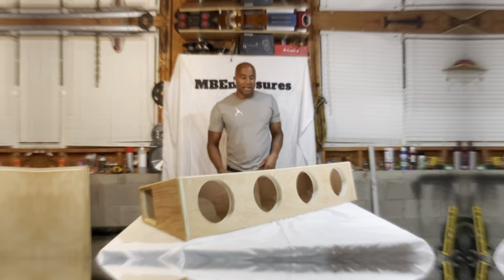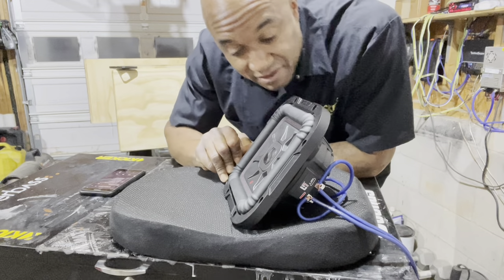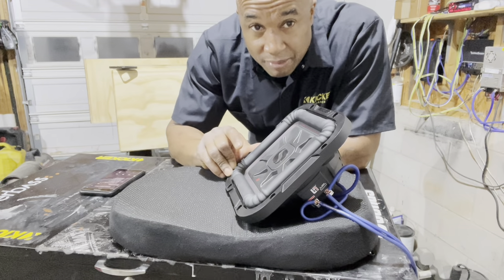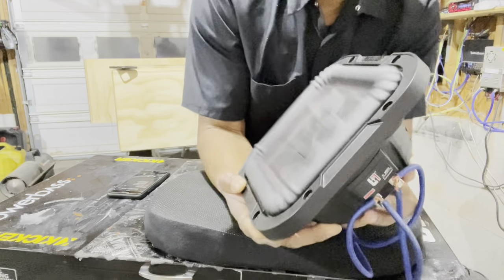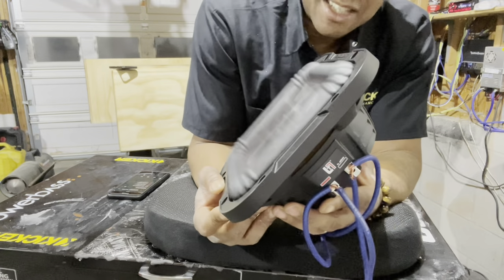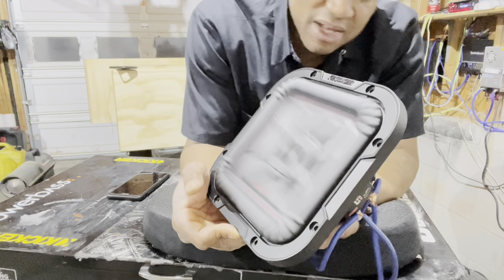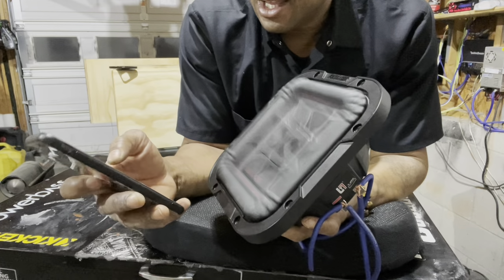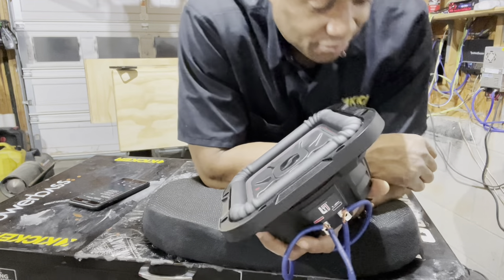KICKER L7T 8 Free-Air Test!!@KICKER-AUDIO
Purchase sub with this link..